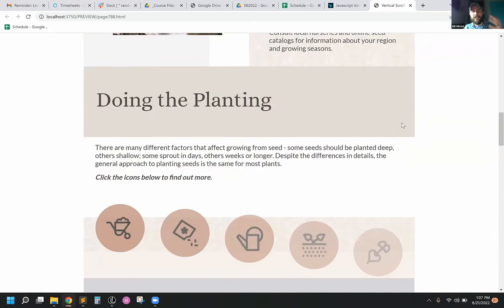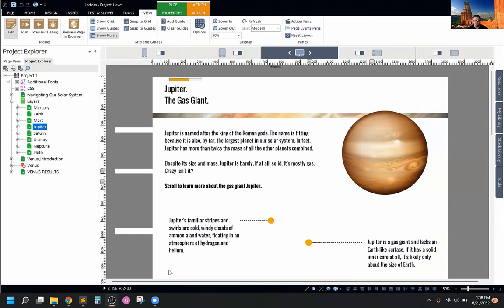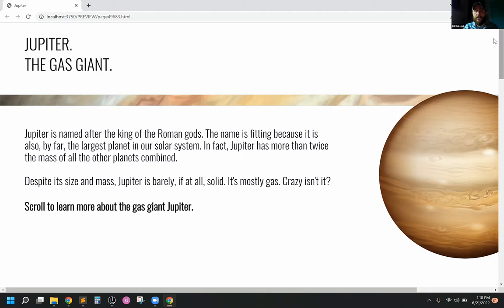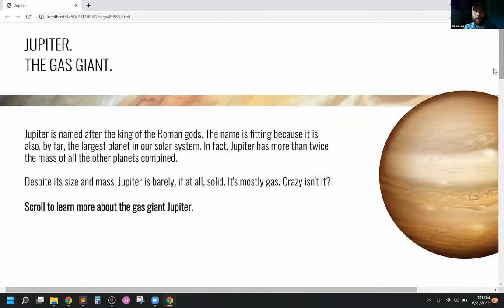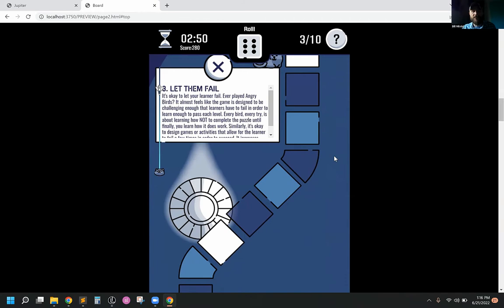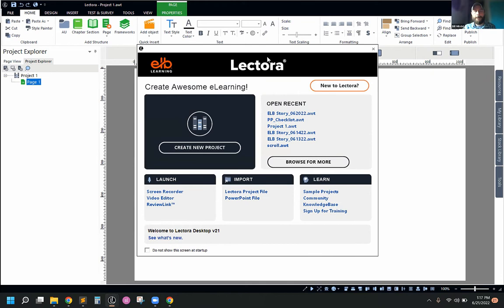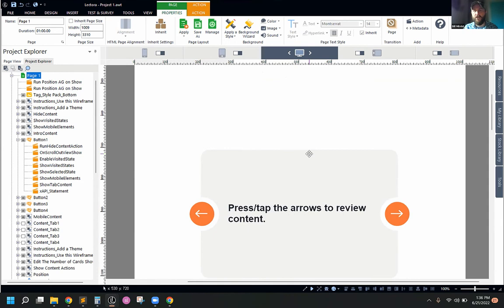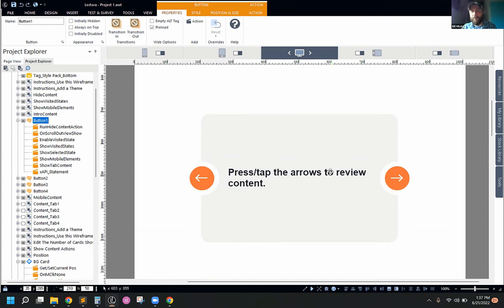Lectora Live! Build a Scrollable Course in Lectora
Join us for our monthly live jam sessions with the Lectora “Mod Squad.” You’ll get a chance to interact with members of the eLearning Brothers Lectora product team who work behind the scenes to continuously enhance Lectora for your eLearning development success.

This month, Bill Milstid, Senior Developer, will walk attendees through how to build a scrollable course in Lectora.